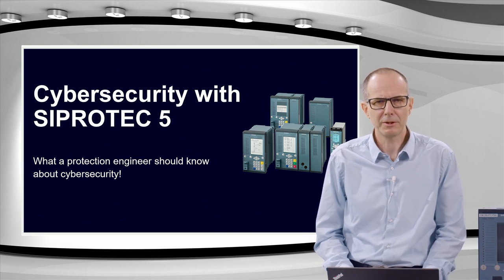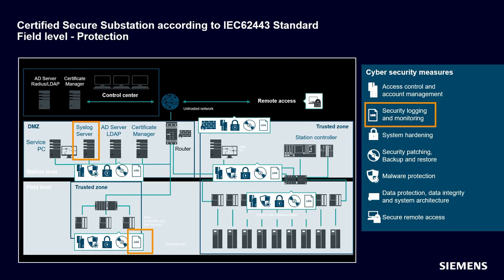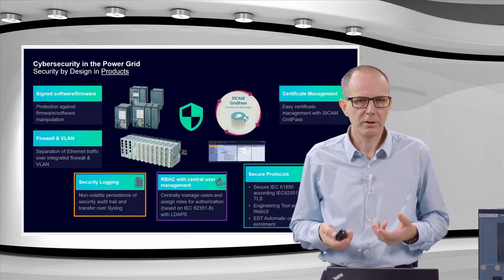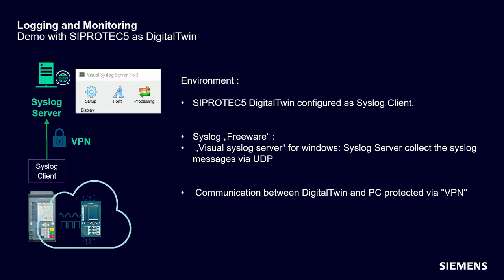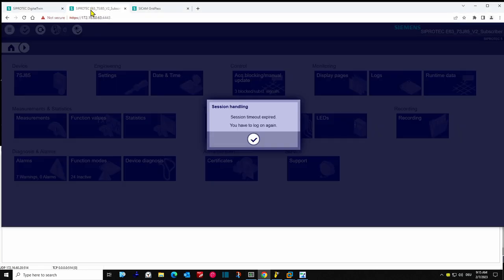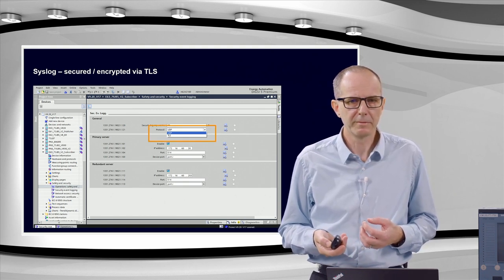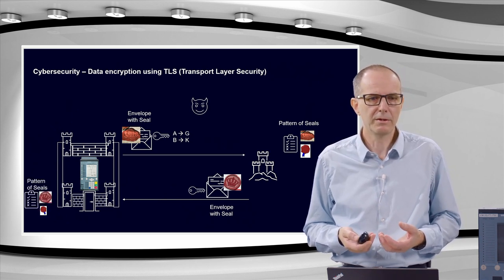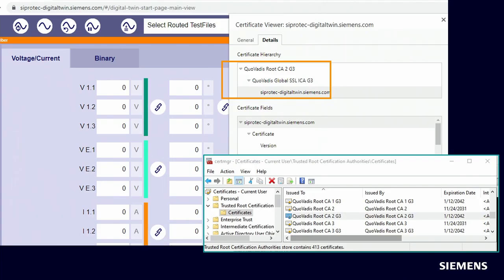Expert Tutorial Cybersecurity Part 1 - What a SIPROTEC 5 protection engineer should know about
Expert Tutorial
Cybersecurity - What a SIPROTEC 5 protection engineer should know about -Part 1